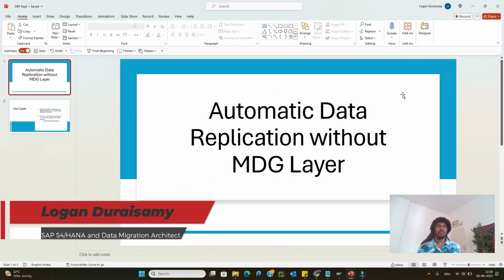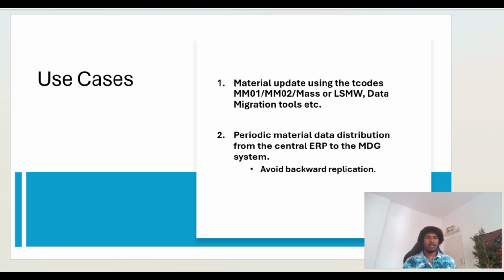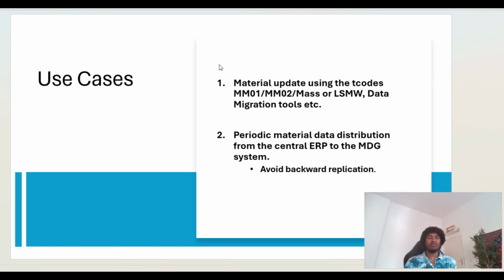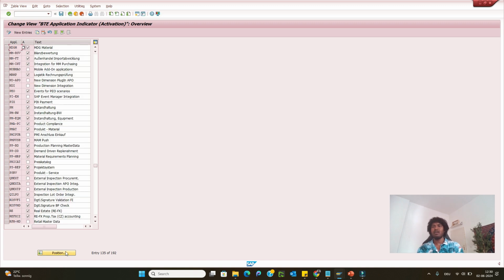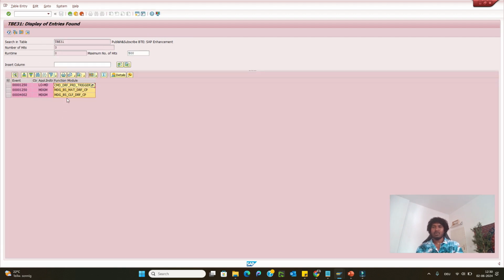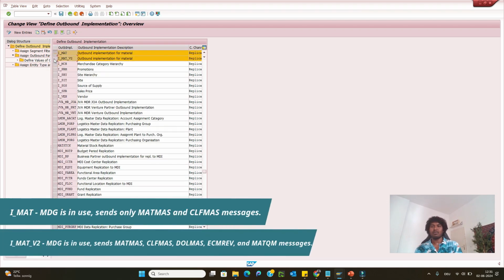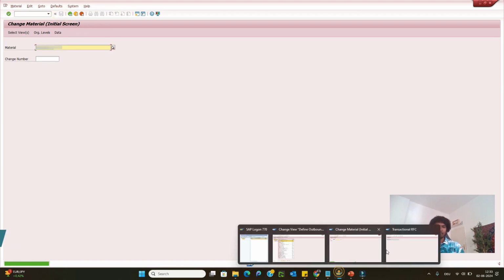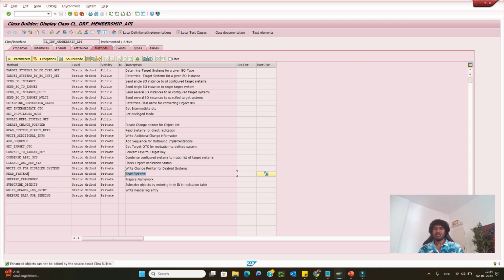SAP Master Data Governance (MDG) | DRF Replication | Automatic Data Replication Without MDG Layer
Are you still using T-codes like MM03, LSMW, or mass processing in the MDG system?  While these T-codes are optional and typically used only during emergencies, it's crucial to see these changes in the connected systems. In this video we walk you through the step-by-step process of
setting up the automatic data replication, necessary configurations to ensure seamless data replication.